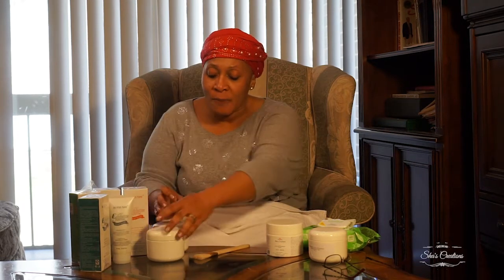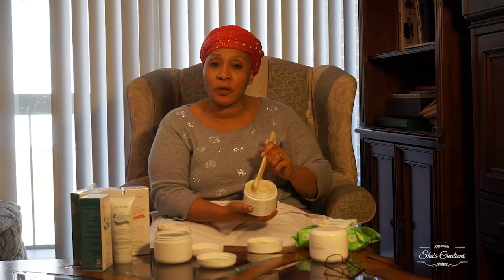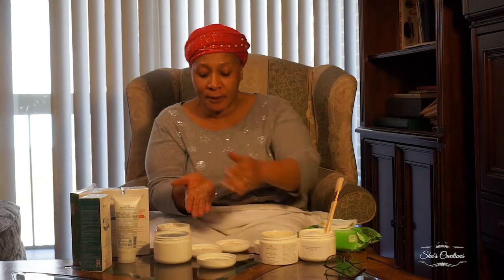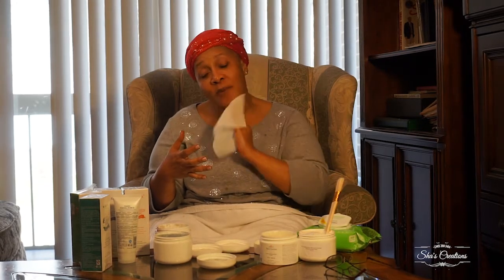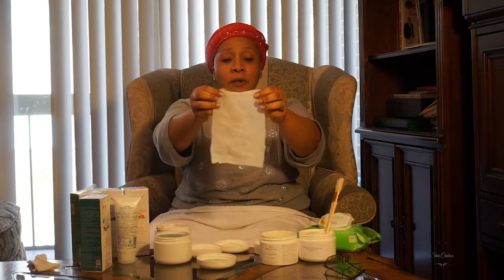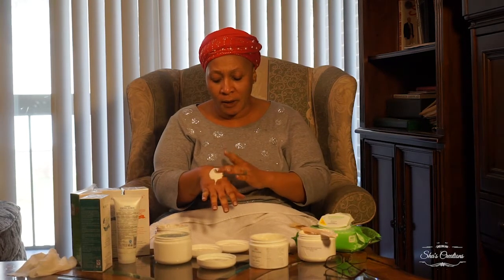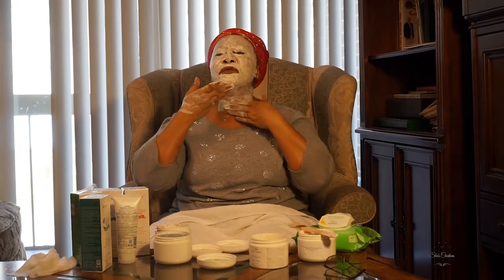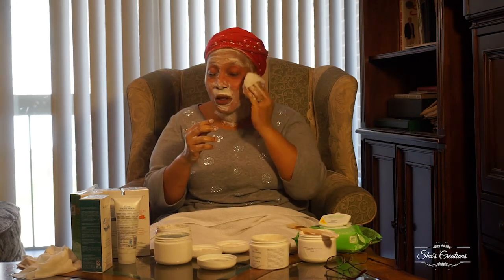Sha's Creations products and use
How to use our products